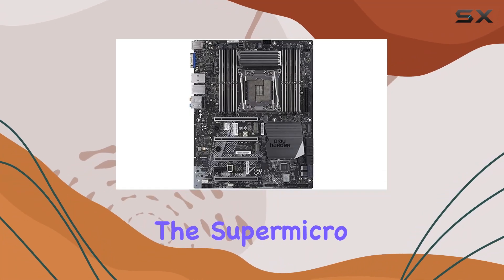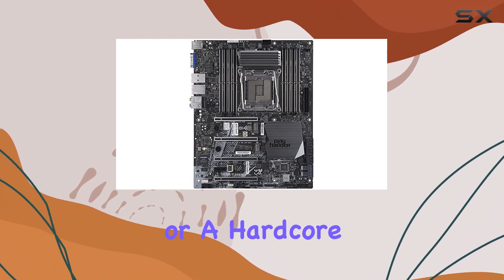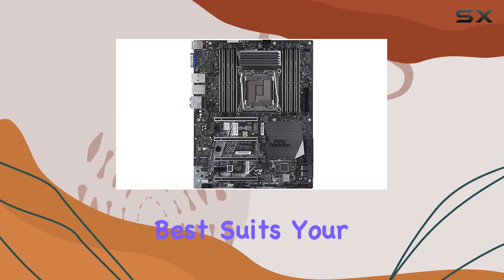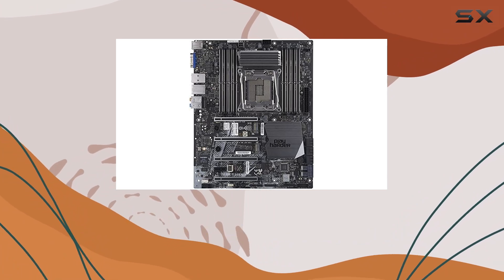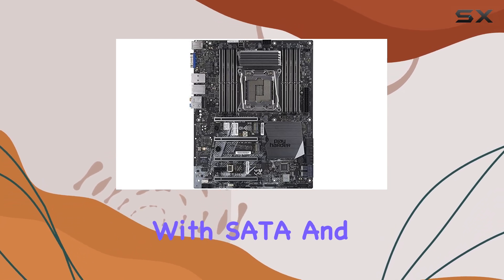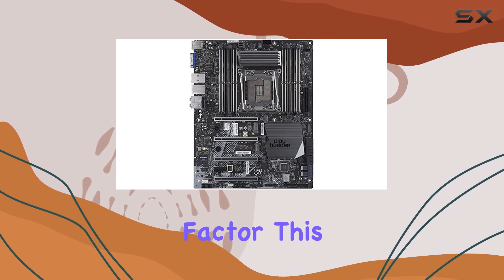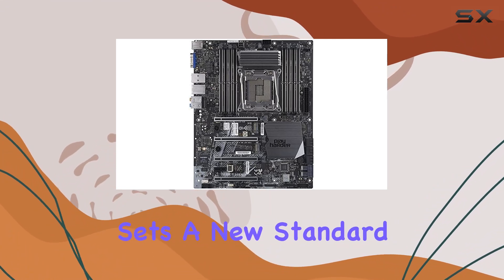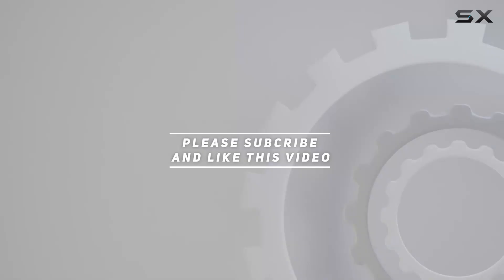Supermicro MBD-C9X299-PGF-B: Unleashing Maximum Performance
0:00 Intro
0:06 Review

Things that we mentioned in this video:
Supermicro Motherboard MBD-C9X299-PGF-B Ci9/7/5 : B078HVQH5P